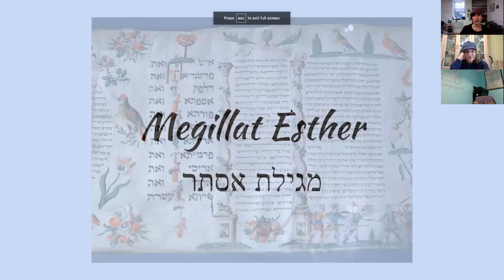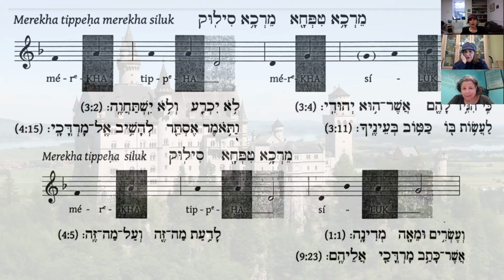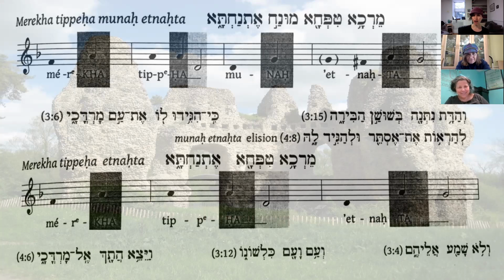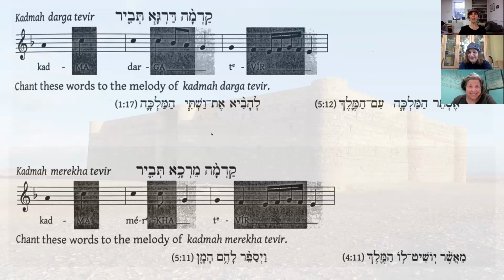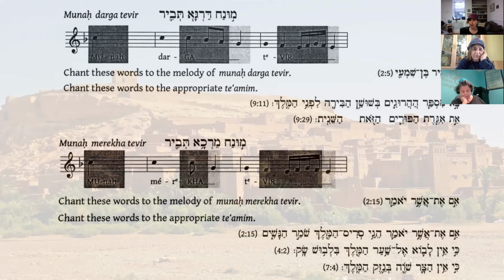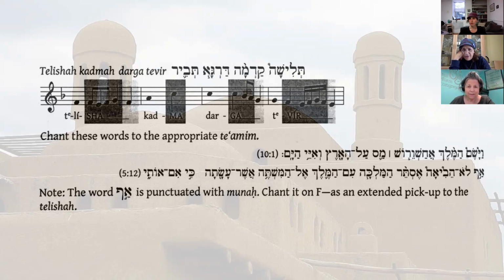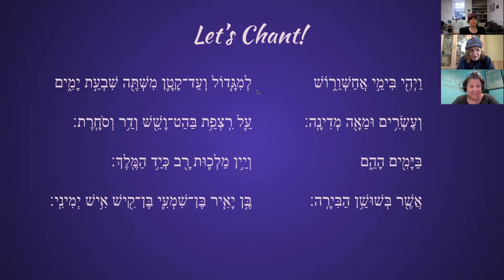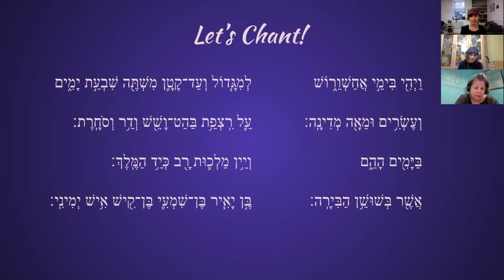Esther Trop Week 1